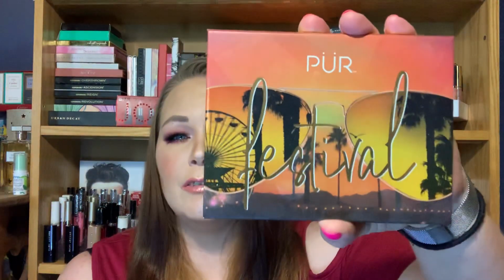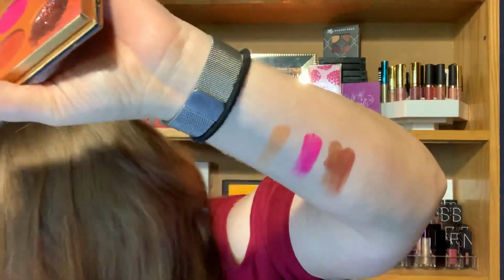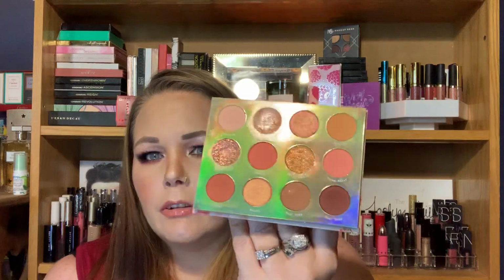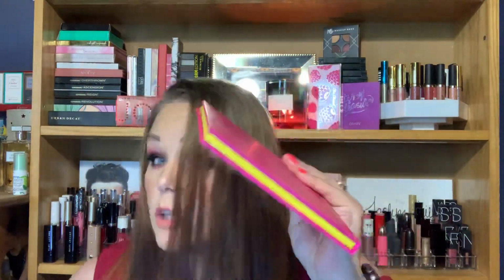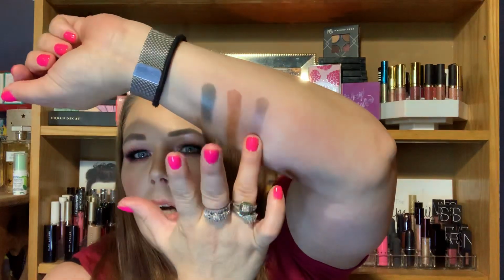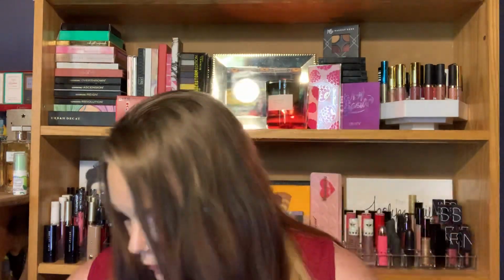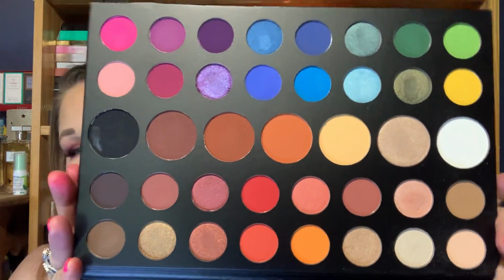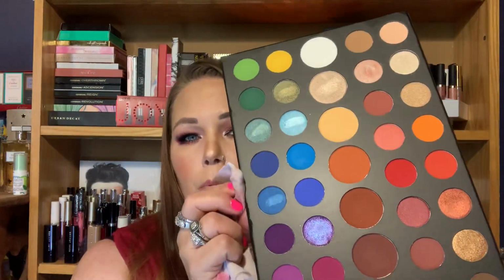SIX PALLETS I LOVE SO MUCH!❤️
This is a part two for a little series I have started on  makeup I recently bought or received, and letting you know how it worked for me.  Whether I loved it or dint not like it at all.